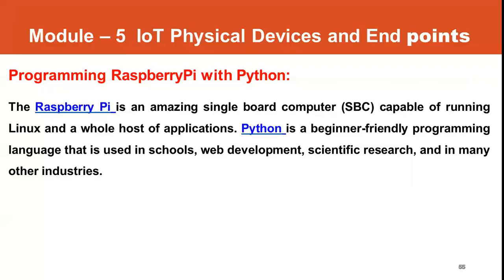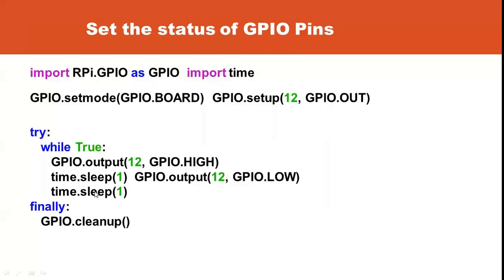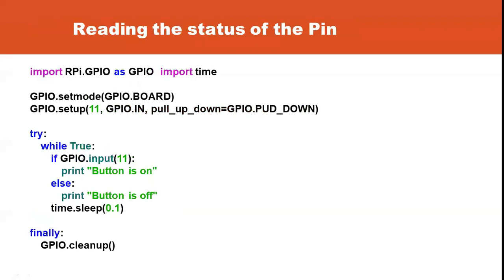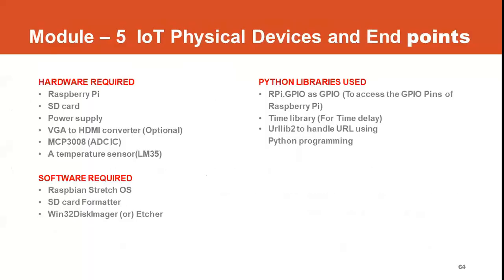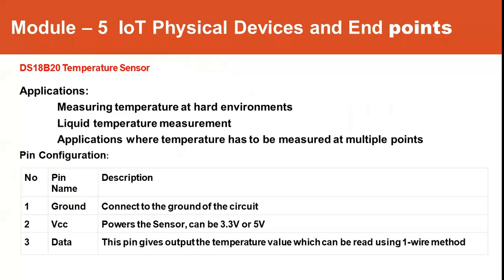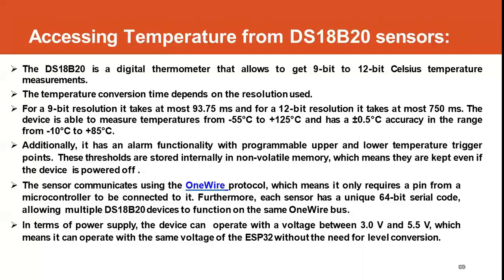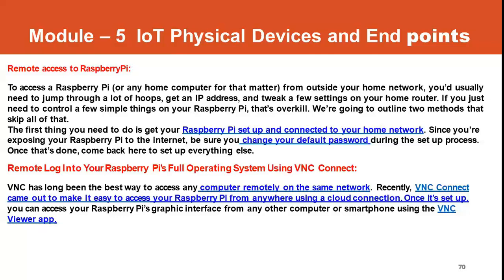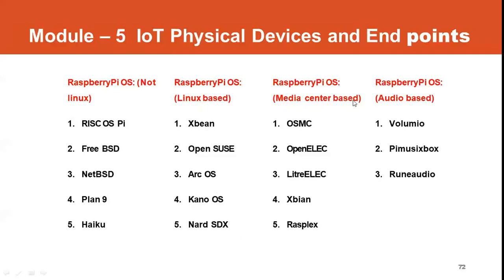JNNCE CSE MHG IOT class21